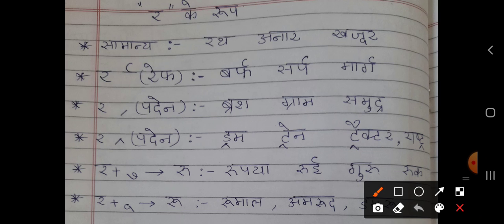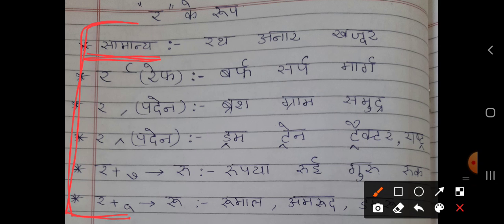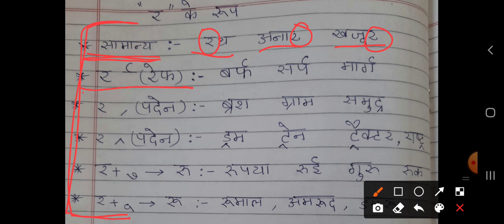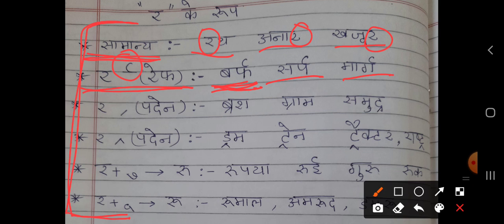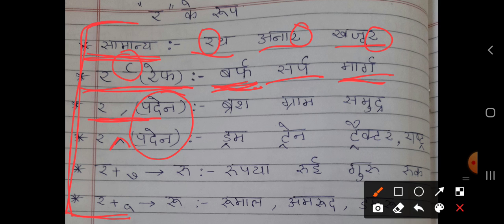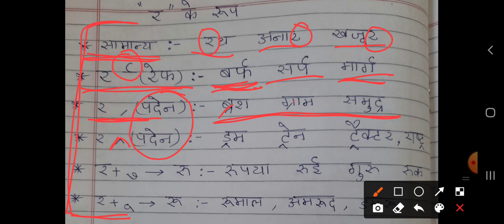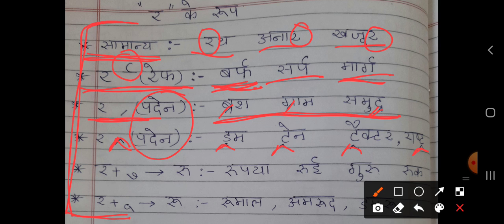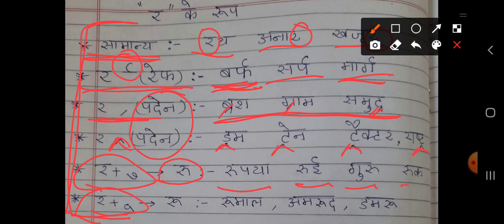'r' ke roop. different usage of 'r' in hindi.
hindi learning, hobbies